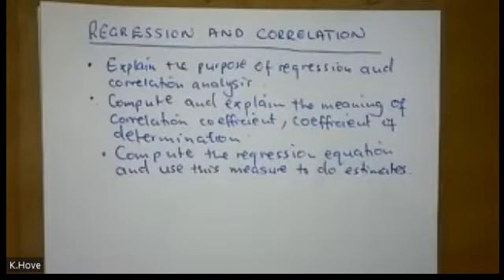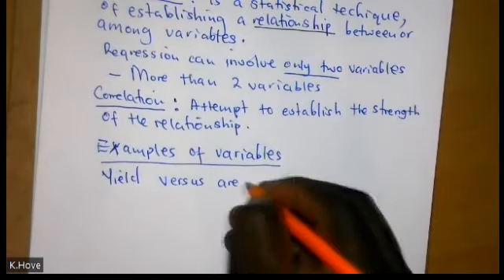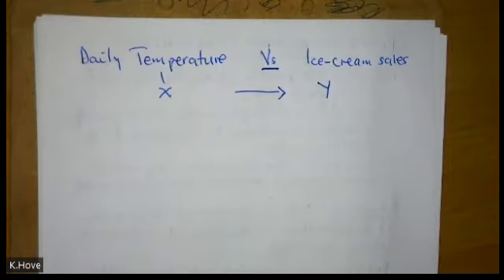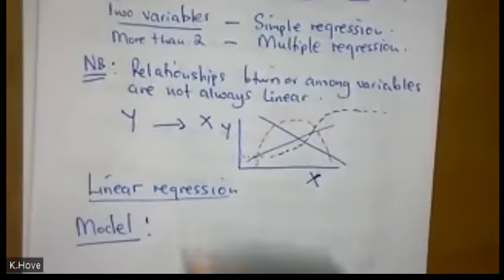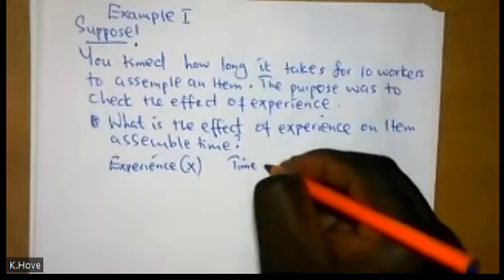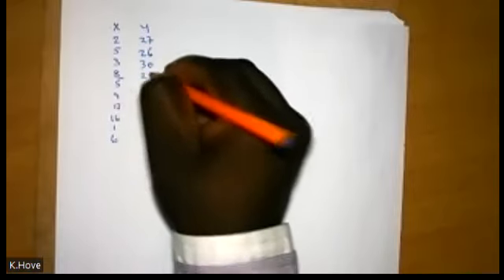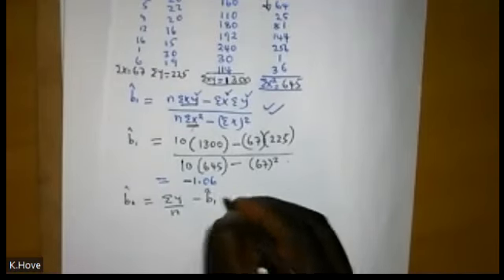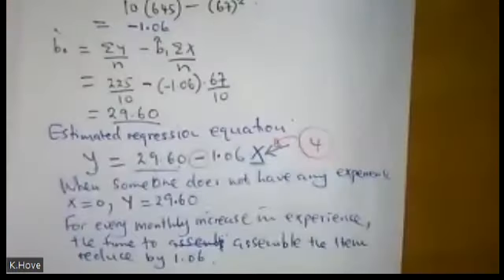Regression analysis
We introduce regression and correlation analysis, use a numerical example to demonstrate the use of Least Square to fit a simple linear regression given a bivariate data set